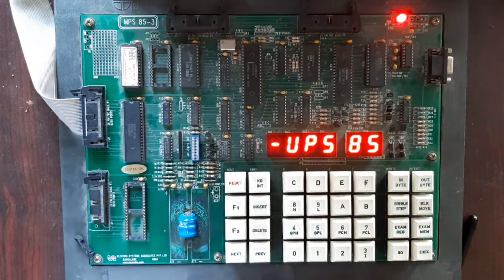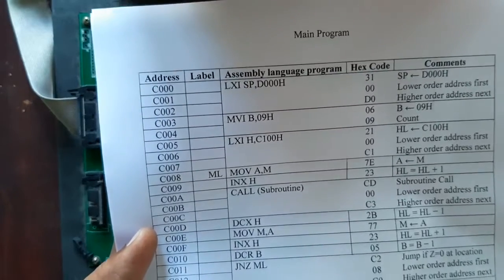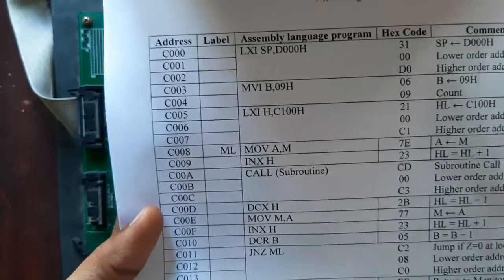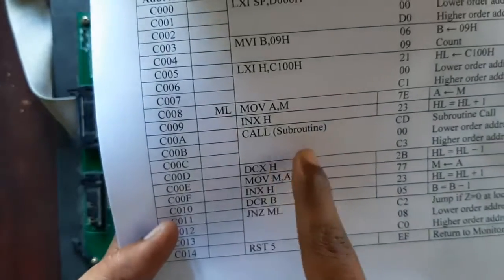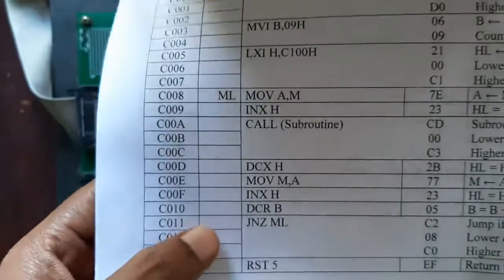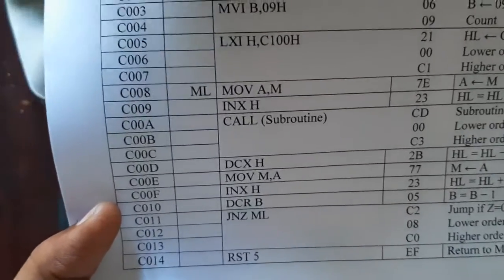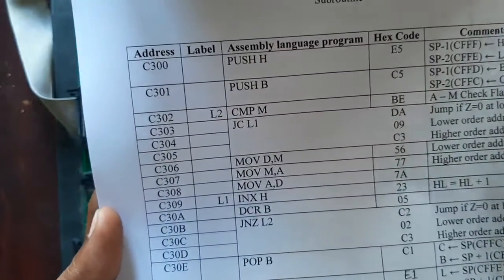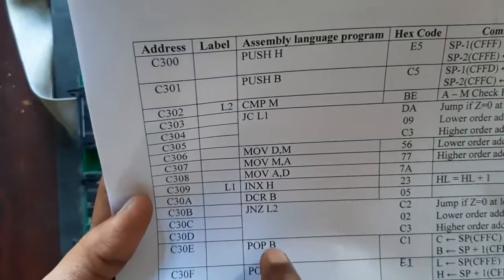Exp05: Program for Data Sorting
The data is sorted in ascending order from location C100 to C109.